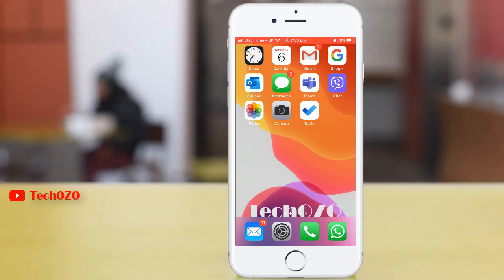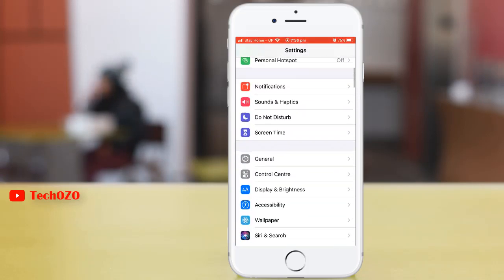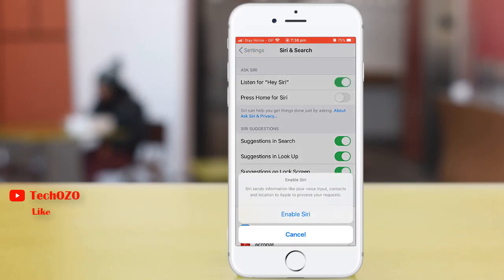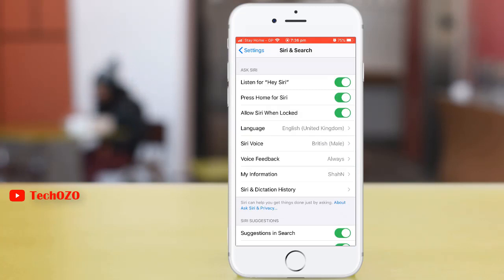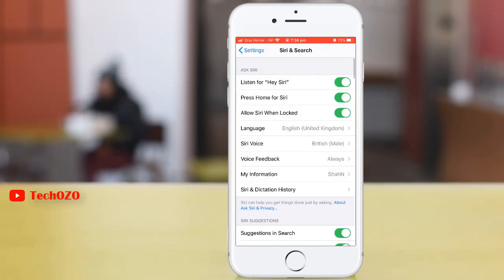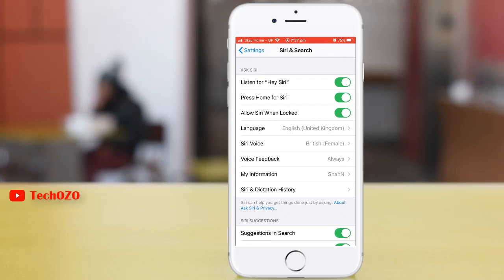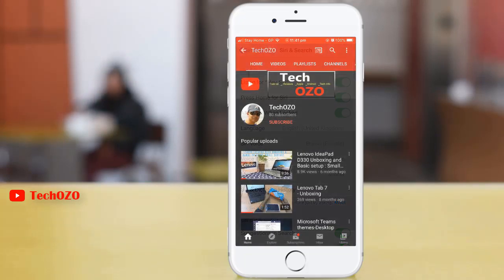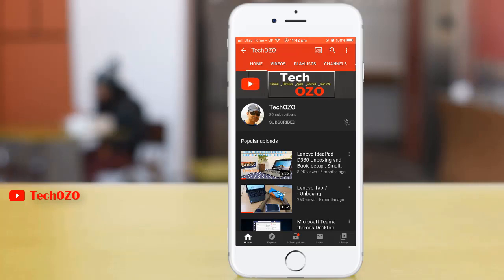How To Enable Siri and Change Siri's voice in iPhone - TechOZO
This video I have shown How To Enable Siri and Change Siri's voice in iPhone

Watch out another video on How to start using Screen Time  & App Limit for iPhone, iPad, and iPod touch

Love to listen from you...

▬ STAY UP-TO-DATE! ▬